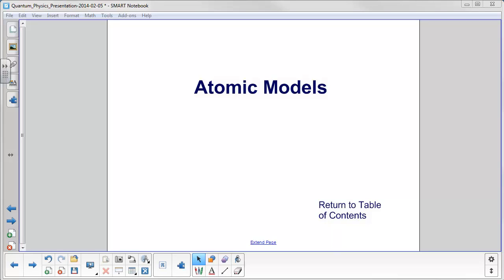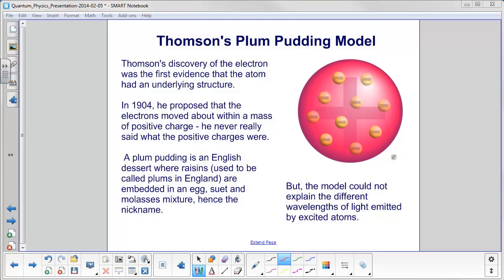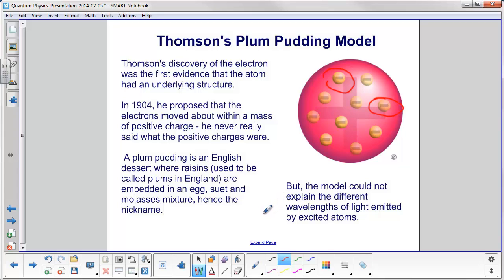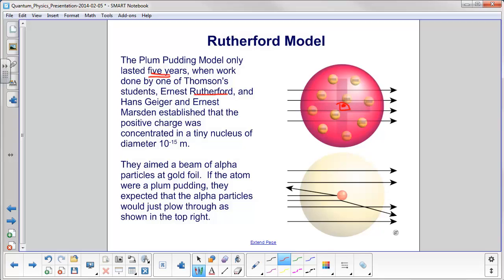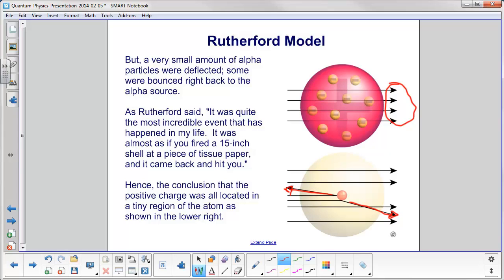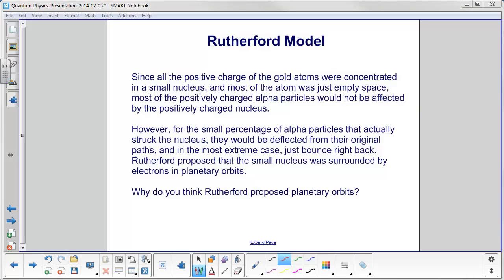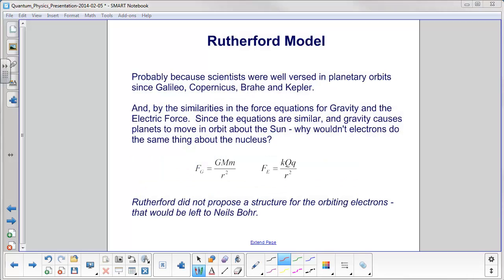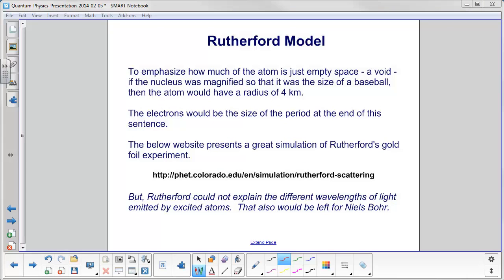Quantum Physics - Atomic Models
Quantum Physics - Photon Theory of Light